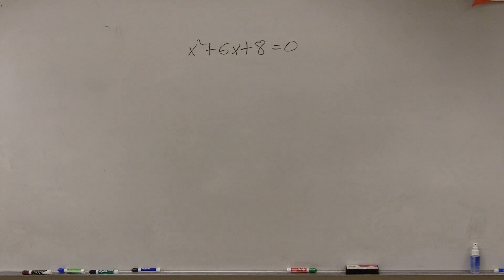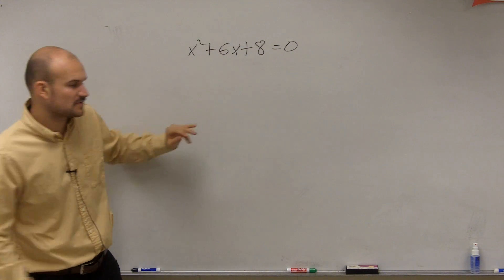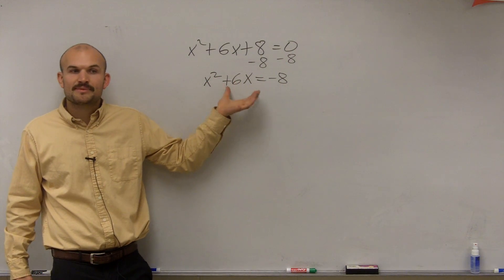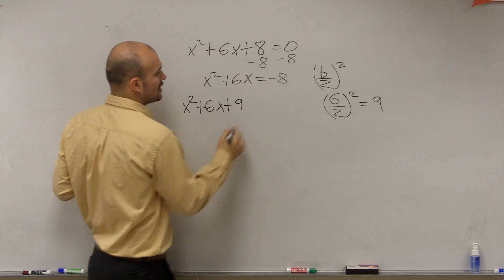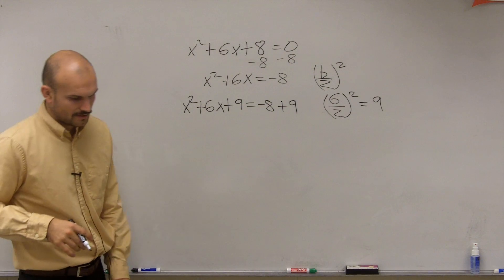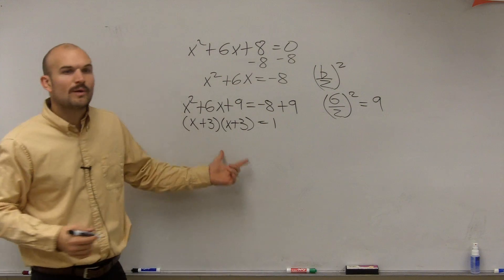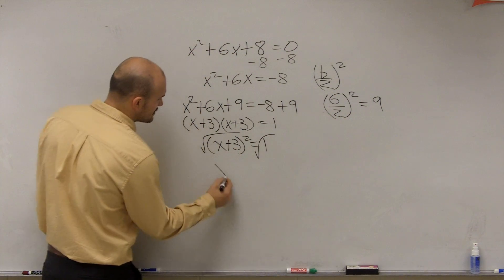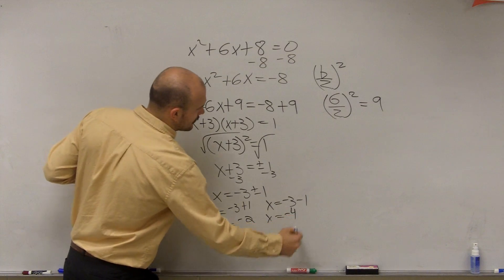Learn how to solve an equation by completing the square